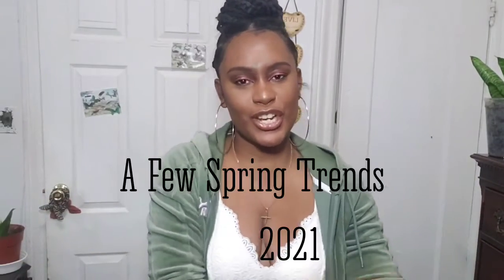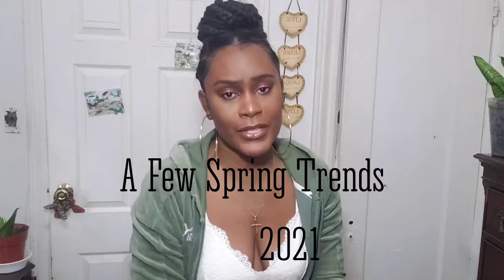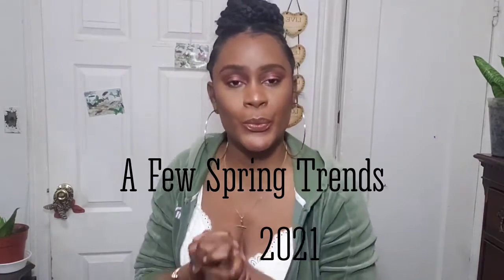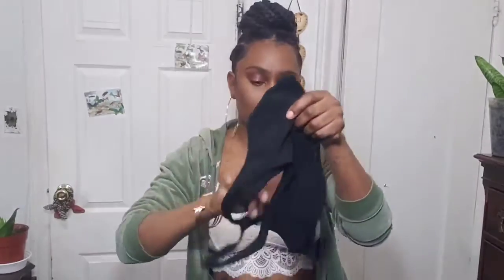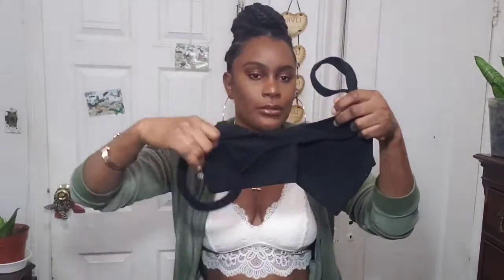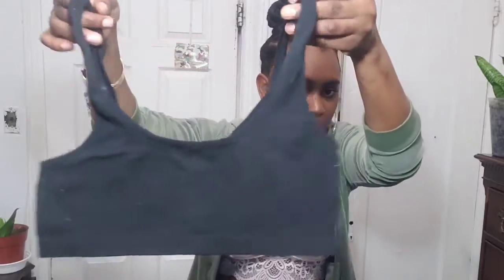What's Trending for Spring 2021?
Jays, you guys know my wardrobe aint too much with it but I had just enough to put together a couple looks for you all.
Trends Mentioned in the video
-Bralettes
-Velour Tracksuits
-Sheer
-Puff Sleeves

Trends not Mentioned

Be Good to Yourself
jen.